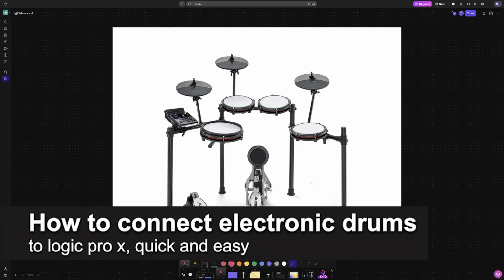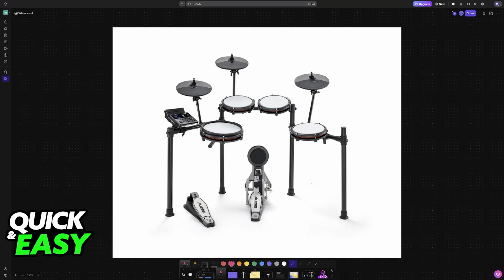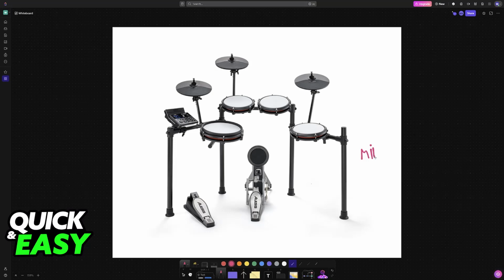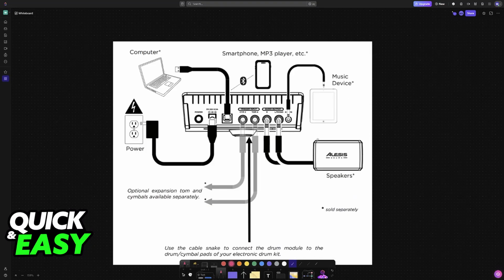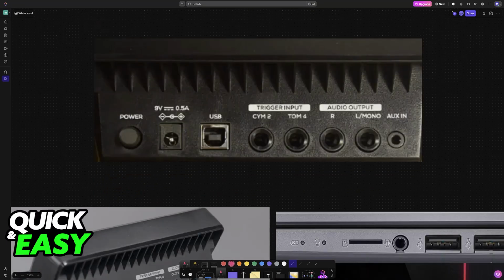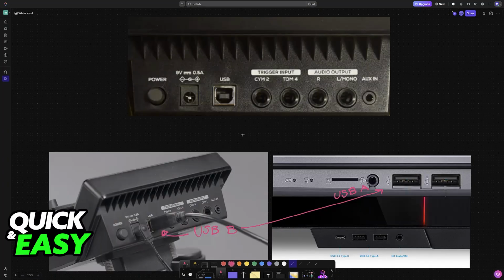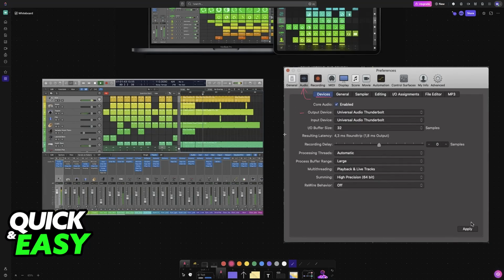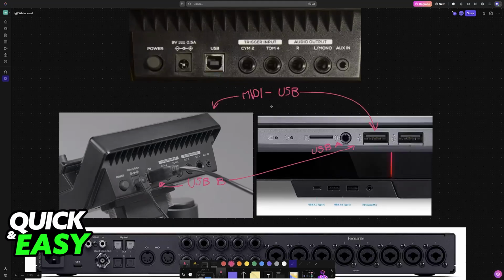How To Connect Electronic Drums to Logic Pro X (2025) - Step by Step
I will solve your doubts about how to connect electronic drums to logic pro x, and whether or not it is possible to do this.

I hope I have helped you with the video!